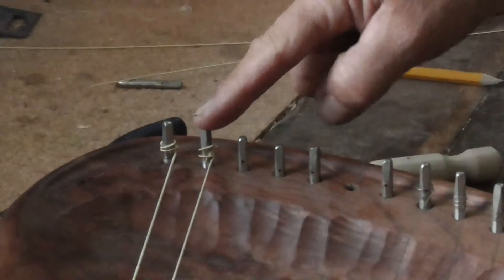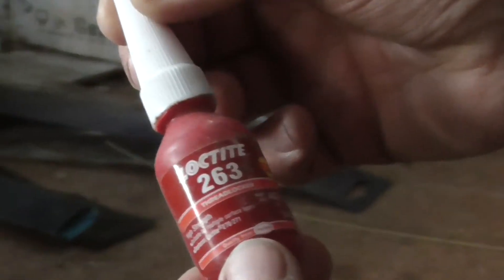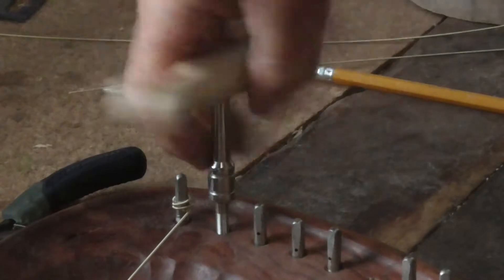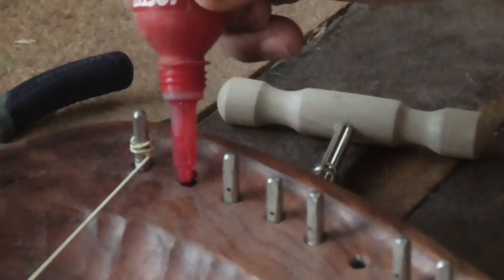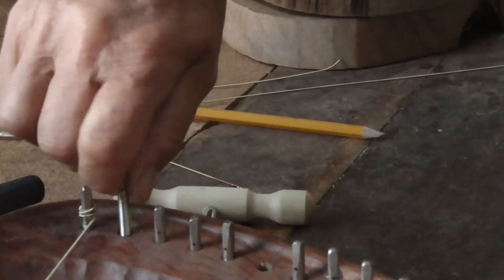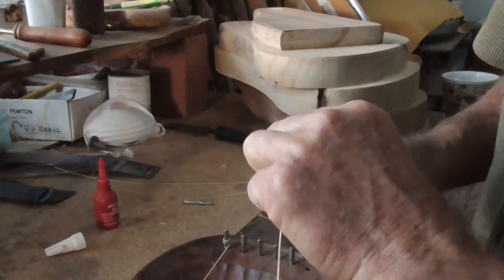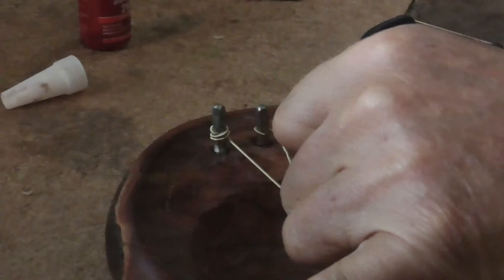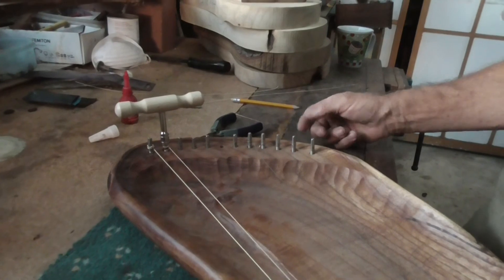Slipping Pin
Fix Slipping Pins